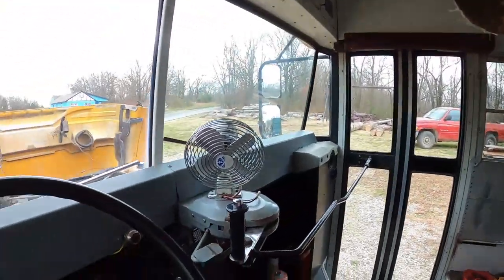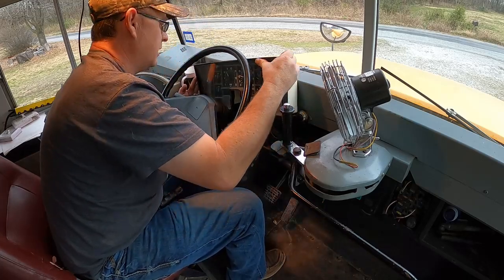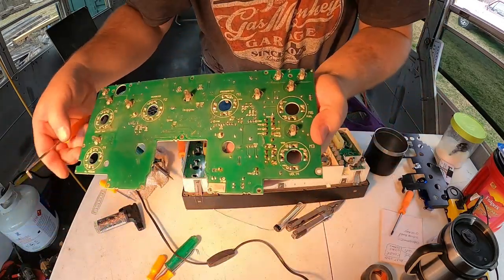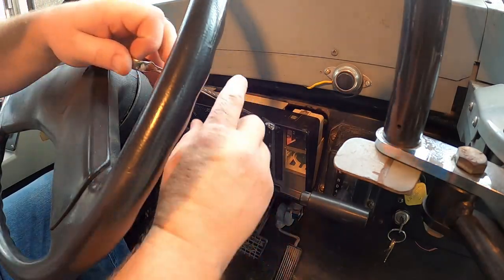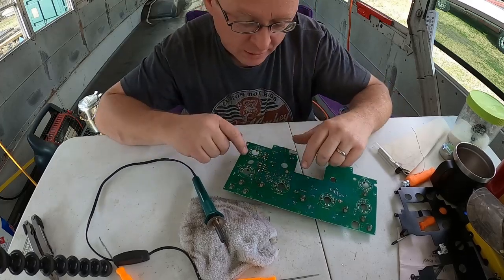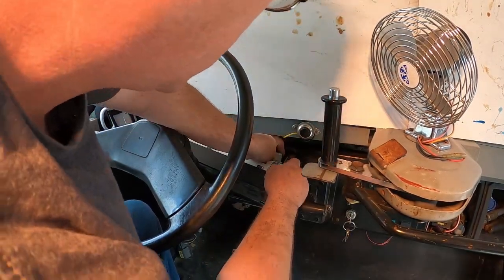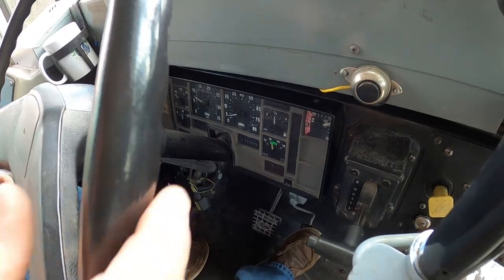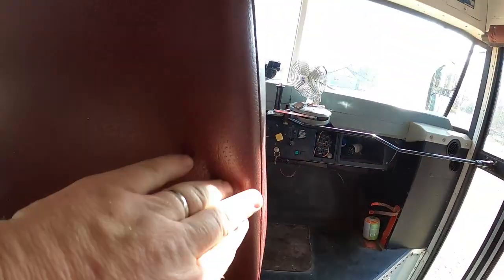International 3800 Skoolie - How-To Repair A Dash Gauge Cluster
Second Video - Up close review of the repairs

Dash gauge cluster not working on an 01 International 3800 School Bus, also for international trucks. Common problem,  how-to completely disassemble, repair, and re-install.

Amazon Skoolie Wishlist